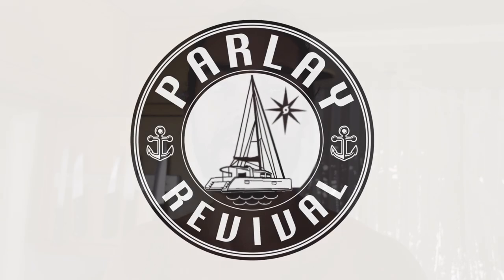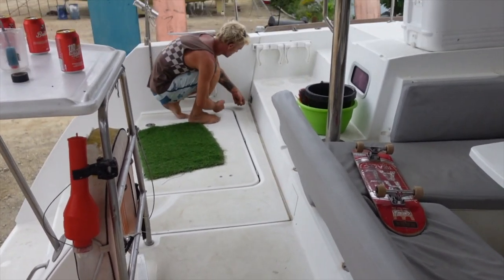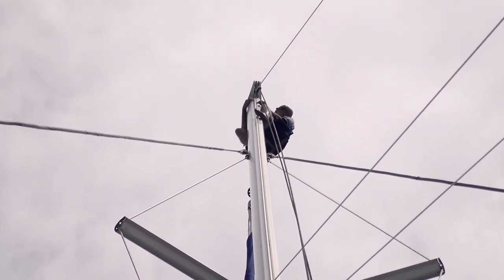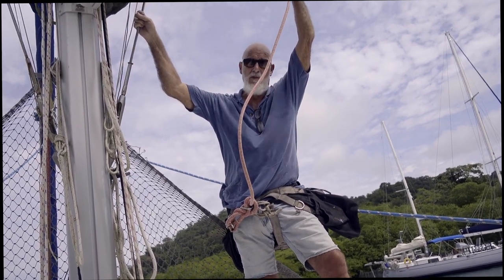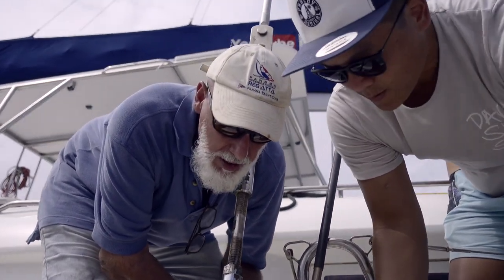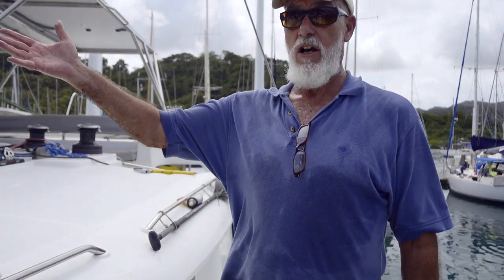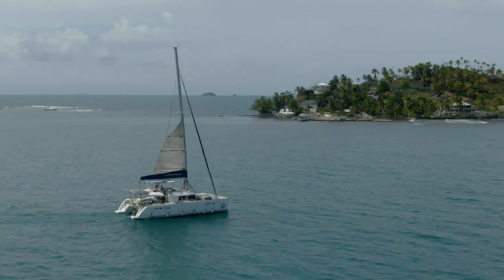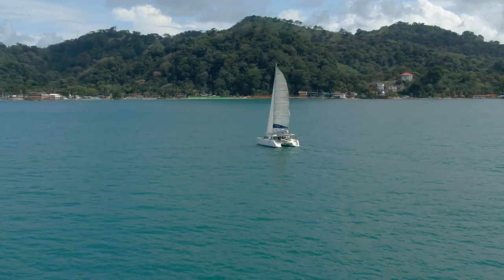How to PROPERLY TENSION YOUR RIGGING on a catamaran - Episode 142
In this episode we get a professional rigger and surveyor to guide us through the process of tensioning our rig after repairing the broken bulkheads on our Lagoon 450 catamaran. He advises us that the worst possible thing to do on a catamaran is to over tension the rig, as the results are catastrophic, as we have seen many times before on other multihulls, and may even have contributed slightly towards the failure of our bulkheads, however seeing as hundreds of other lagoon 450's have broken bulkheads, it appears that the underlying issue is deeper than just the rigging...

SV Parlay is a hurricane damaged Lagoon 450 catamaran, which Colin rebuilt with friends and has started sailing around the world. They found bulkhead damage on their catamaran in Panama, so have fixed her up, and are almost ready to cross the Pacific Ocean!!

Edited by Colin